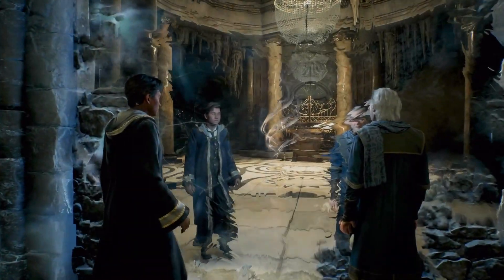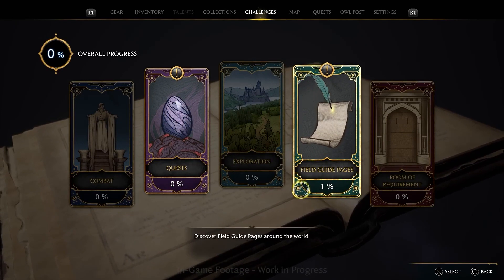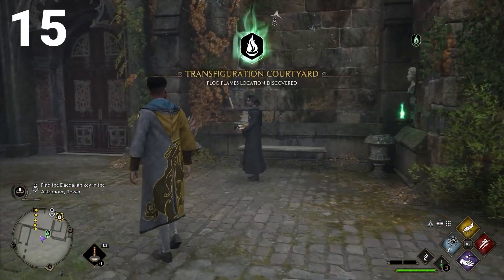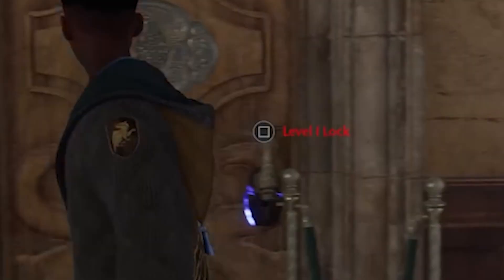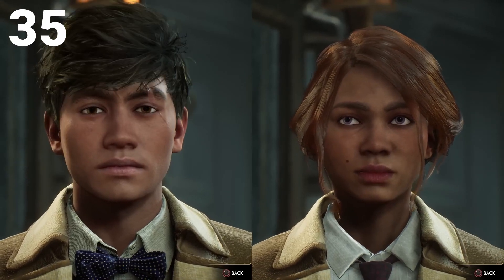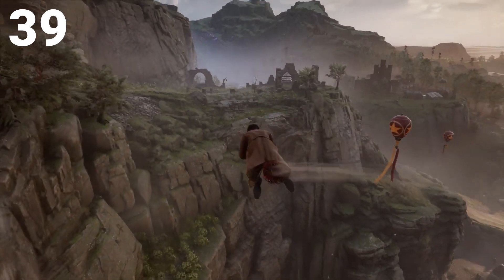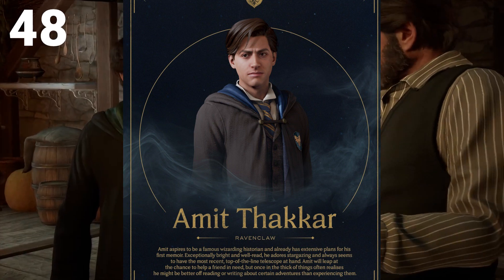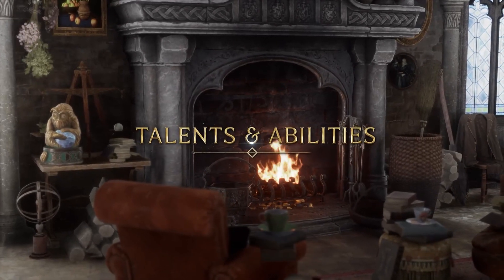55 New Details in Hogwarts Legacy You Need To Know!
Hogwarts Legacy has 55 New Details you Need to know from the Gameplay Showcase! Some of this New Hogwarts Legacy News & Details that you need to know contain known details, secrets, and hidden details within the game. In Hogwarts Legacy there are sure to be Many new Details3 in the game and include things like Hidden Keys, Puzzles, and many more details that should be explored in Hogwarts Legacy.

There are many details and Secrets that lie within the Hogwarts Legacy Gameplay & Showcase, and things that we need to know. These 55 Things you need to know in Hogwarts Legacy are vital pieces to the game!